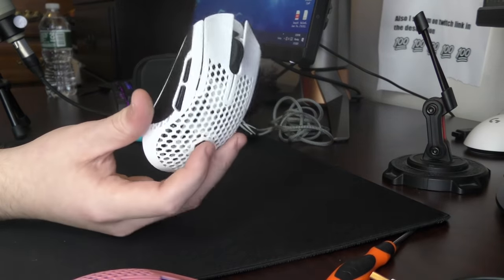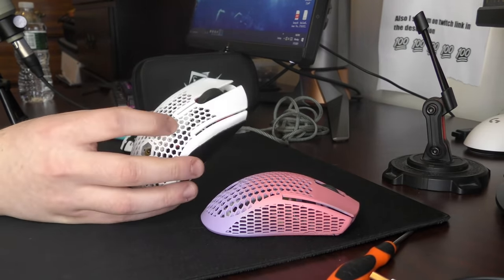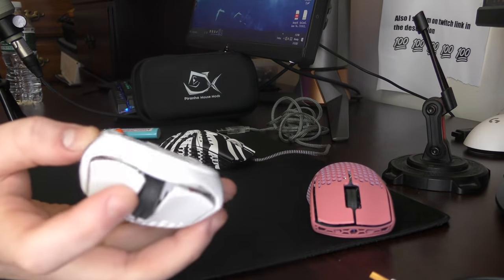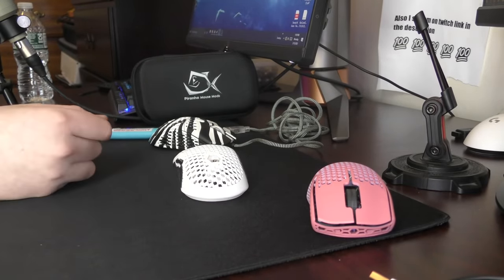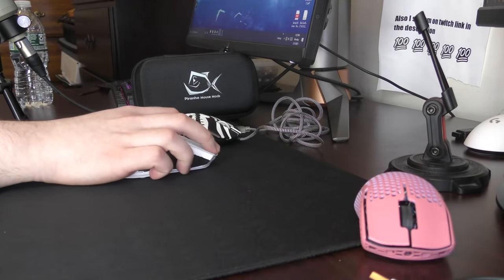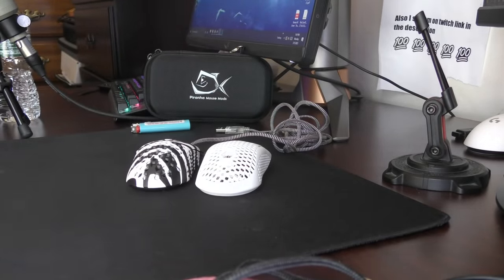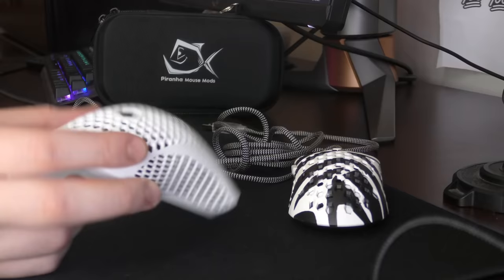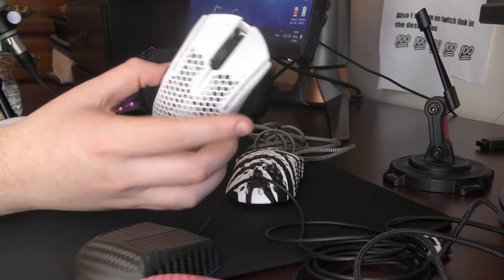PMM WIRELESS Finalmouse UL2 Review (3d Printed Wireless Mouse)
was able to try out and review PMMs most recent design, the wireless finalmouse ul2.
this mouse was assembled by him, the one in the last review wasnt
has some unique features and addressed numerous qc issues. not perfect tho
btw, the customer service is good like if u have qc problems he'll hook u up its not like its a waste of $
forgot to mention the coating, its much better than before
hard to recommend over a superlight in my eyes

HAVE A WIRED MOUSE??? code boardzy save 10%